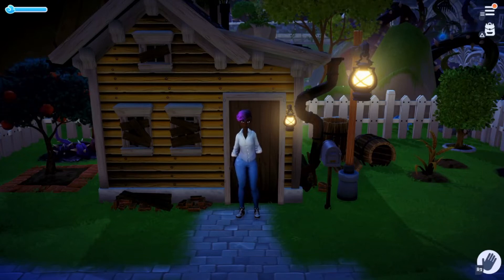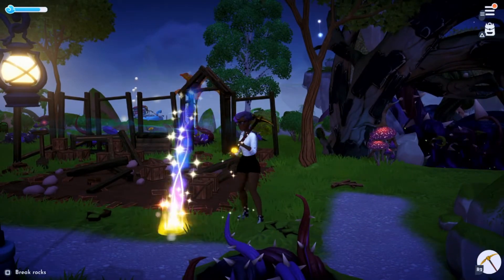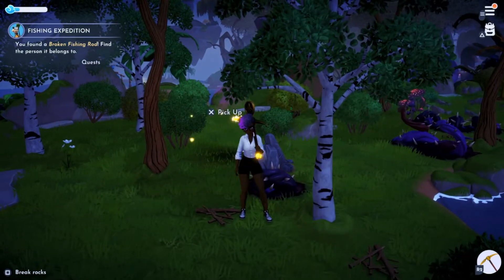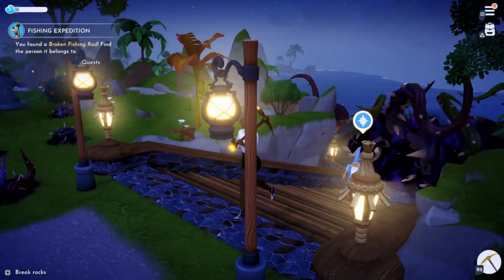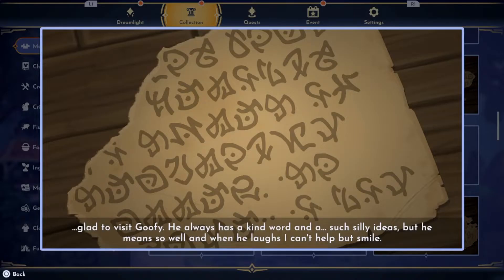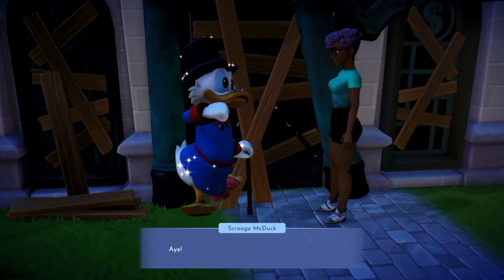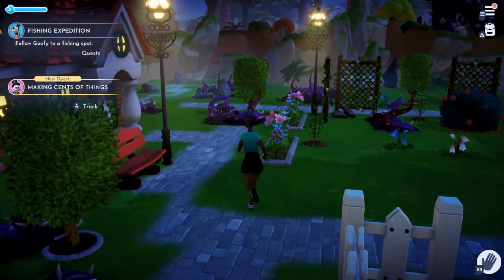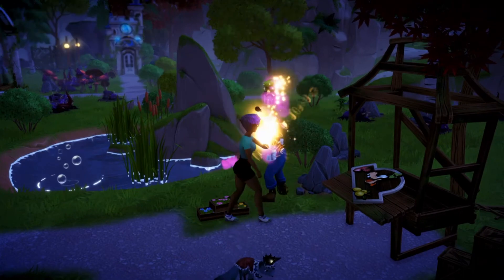We Found The Shovel! - Disney Dreamlight Valley With Uni - Part 2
Uni is having a blast with this game! We hope you enjoy to watch.